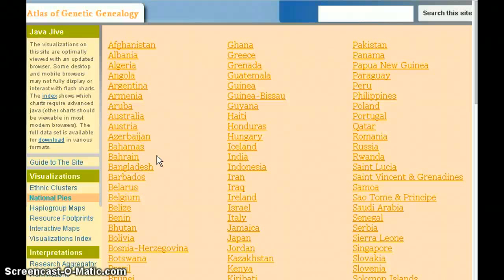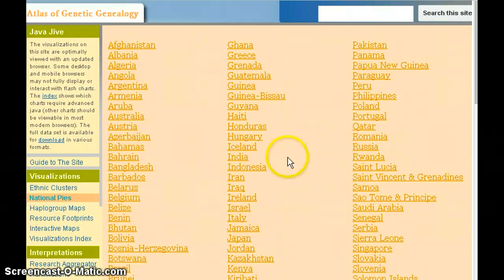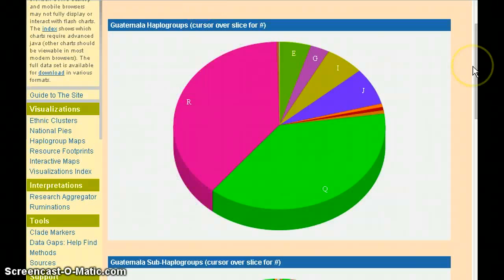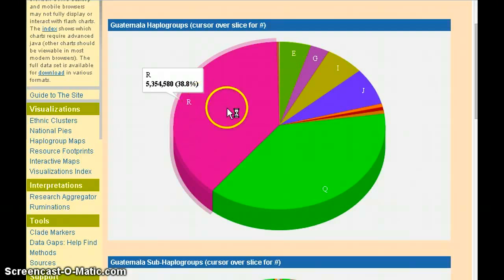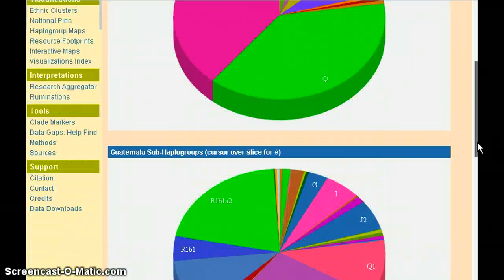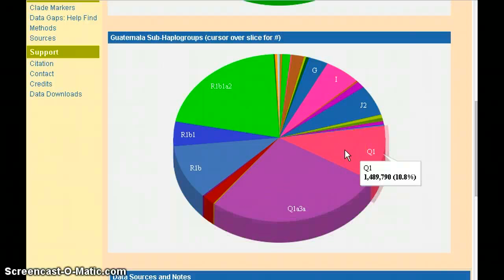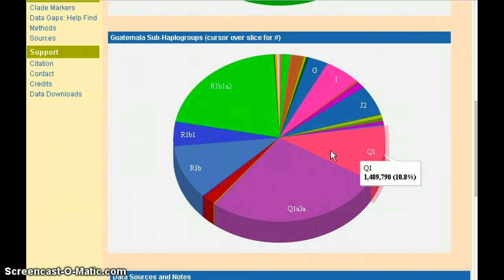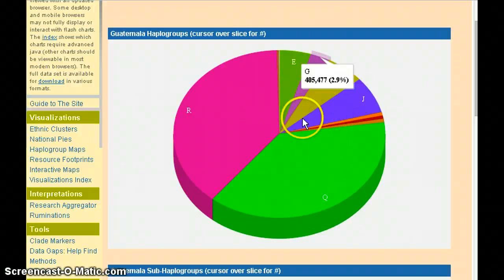World Atlas of Genetic Ancestry (5): Y-DNA Haplogroups of World Nations